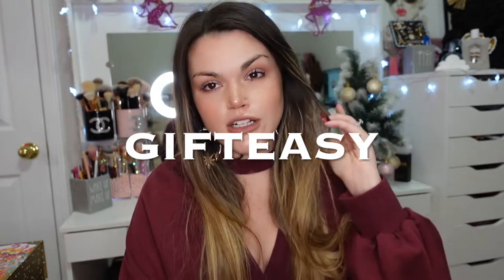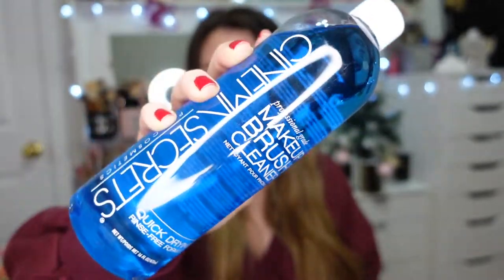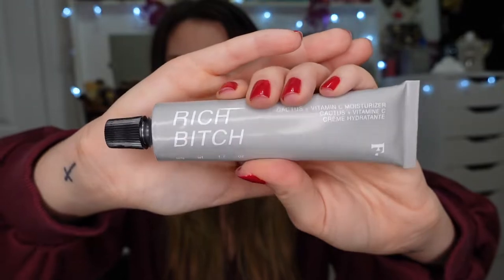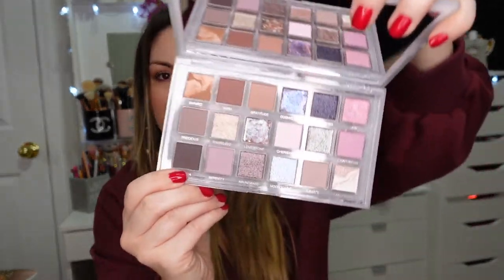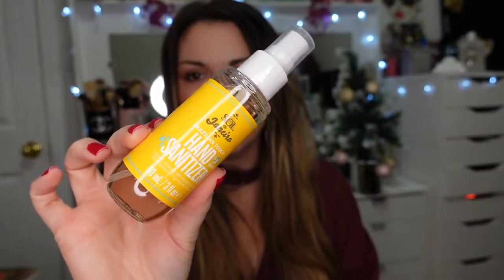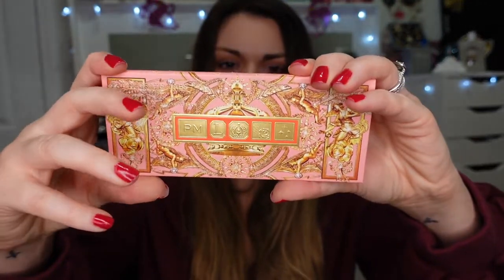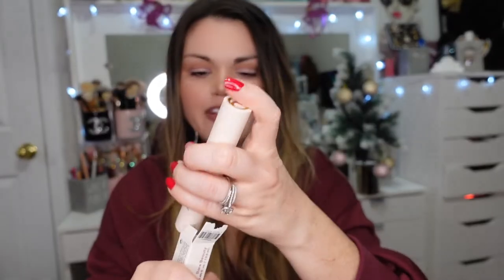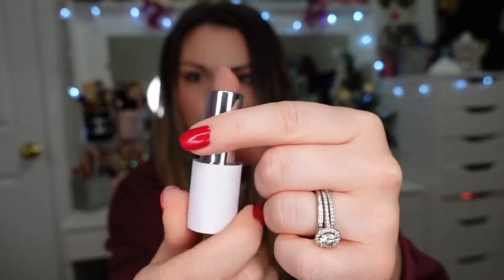SEPHORA VIB HAUL || Fall 2021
HELLO FRIENDS!
Today we are talking about everything I picked up from the Sephora Fall 2021 VIB Sale. Keep in mind some of the products mentioned I picked up from other retailers websites based on Black Friday/Cyber Monday Sales, but you can still find all of these products at Sephora.

SEPHORA BEAUTY FOR ALL EVENT (12/3-12/12)
CODE: GIFTEASY

PRODUCTS MENTIONED
Cinema Secrets Brush Cleaner
Peace Out Acne Stickers
Tower 28 Spray
Freck Moisturizer
Olaplex **GIFT SET NO LONGER AVALIABLE**
Huda Palette
Huda Bronzer
Huda Powder
Retro Palette
Mini Retro Palette
Mini Metropolis Palette**NO LONGER ON SEPHORA SITE**
Glam Face Palette
Nudegasm Face Palette
Iconic Nude Lip Cheat
Galaxy Gorgeous Set
Hand Sanitizer
Divine Blush and Glow Palette
Sublime Perfection Foundation
Conseal the Deal Foundation
Perfect Strokes Mascara
Brow Harmony Duo
Gloss Bomb Heat
Ultra Suede Lipsticks
Lady Bold Lipstick
Lady Bold Liner
Hangover Pillow Balm